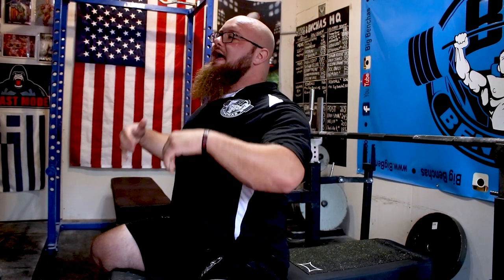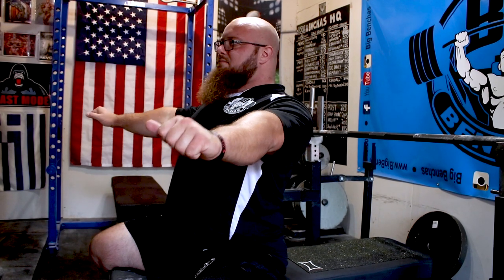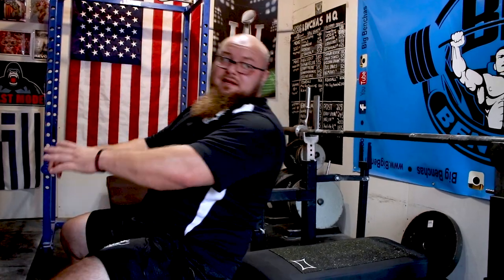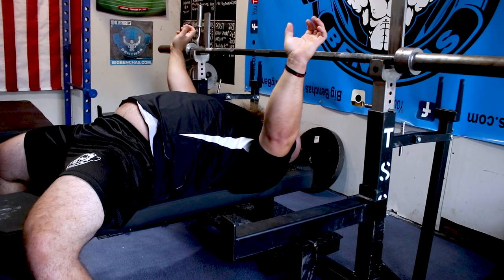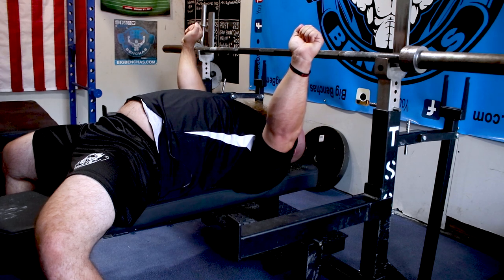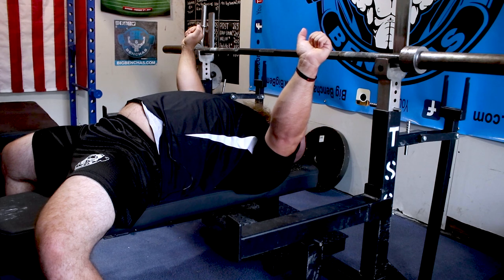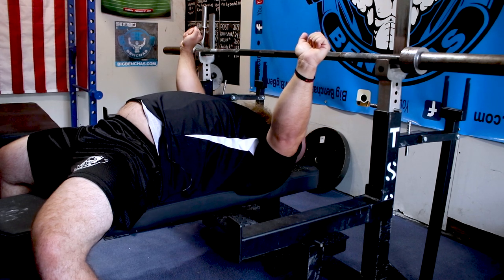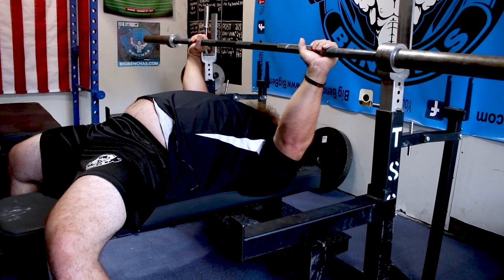Bench Press With ZERO Shoulder Pain With This Simple Upper Back Cue!